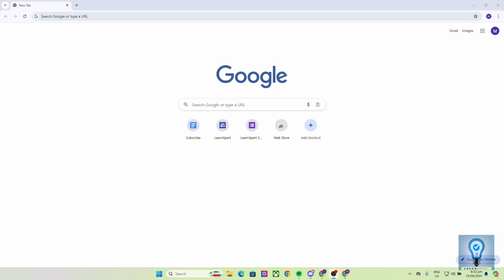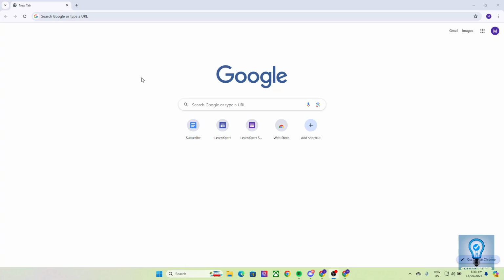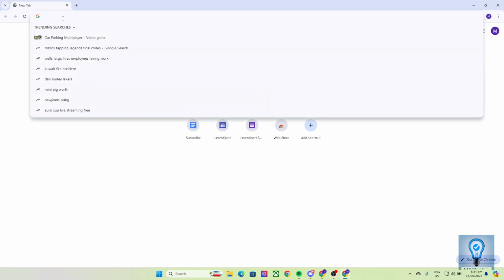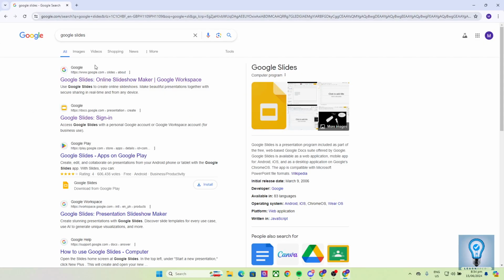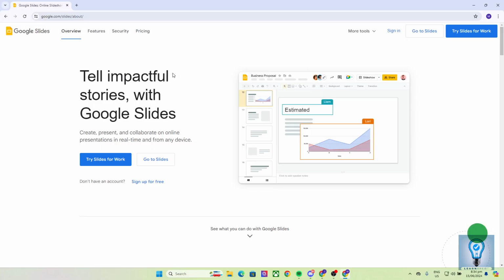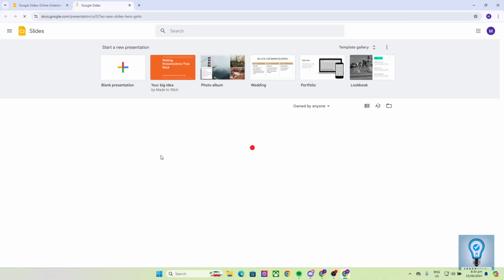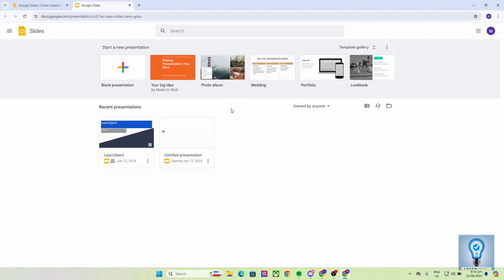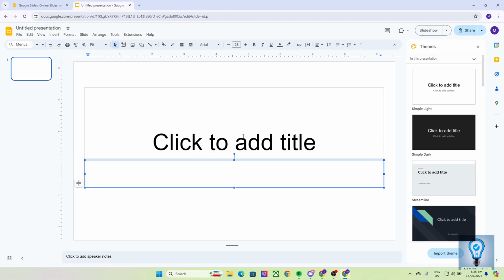How To Open Google Slides (2024) - The Right Way!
Learn how to open a Google Slides presentation in just a few simple steps. This quick tutorial is perfect for beginners or anyone new to Google Workspace, making it easy to start creating your presentations.